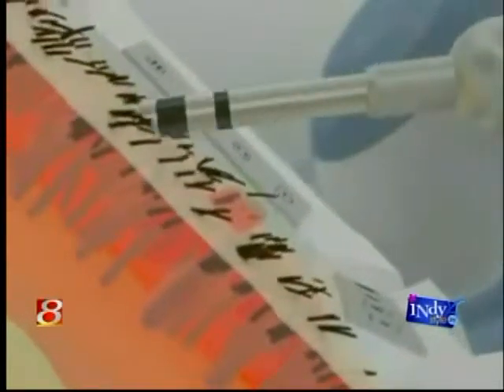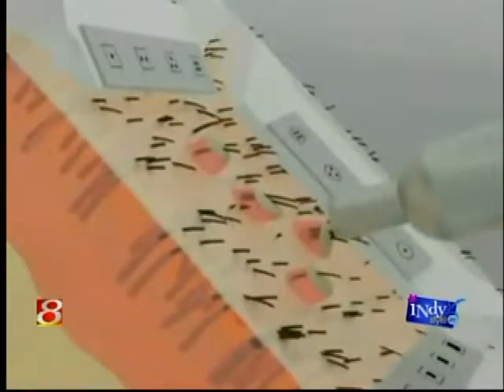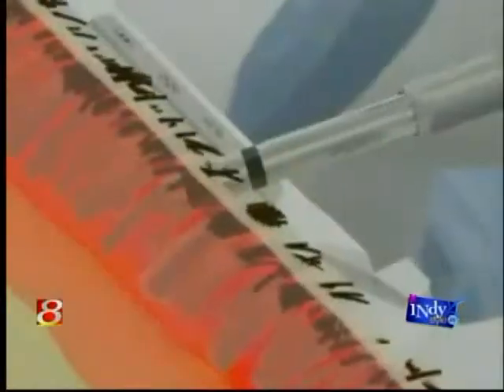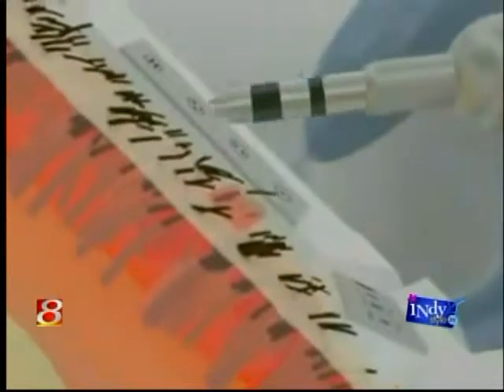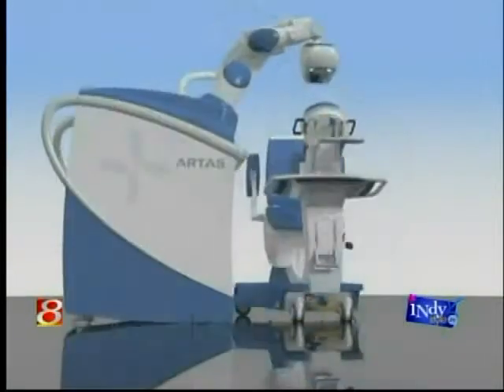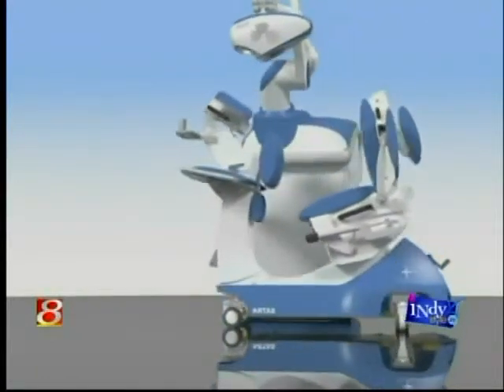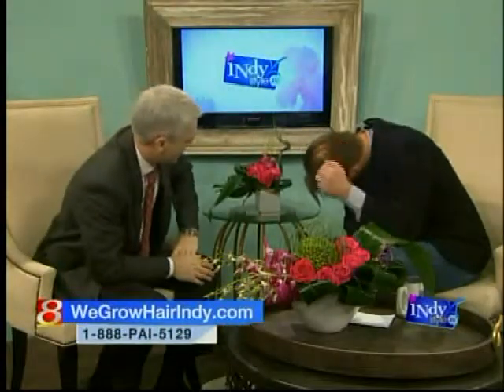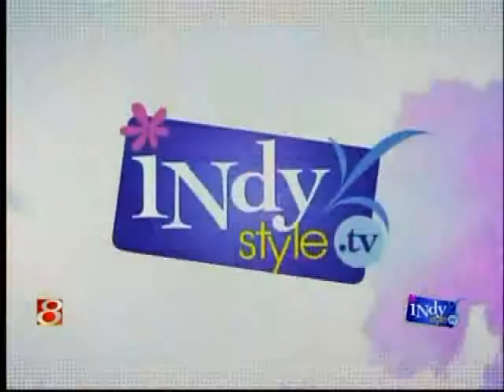PAI rolls out new Robotic Hair Transplant System - ARTAS